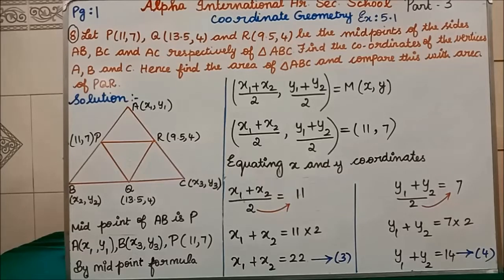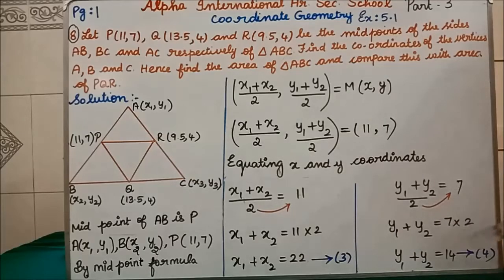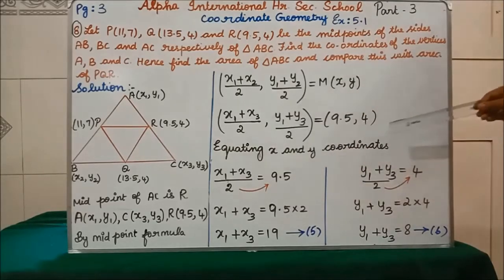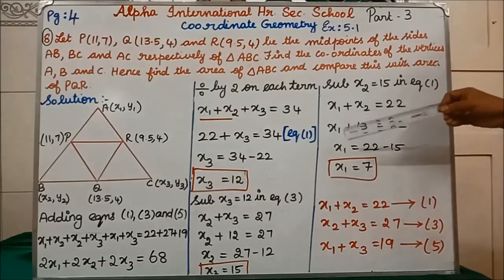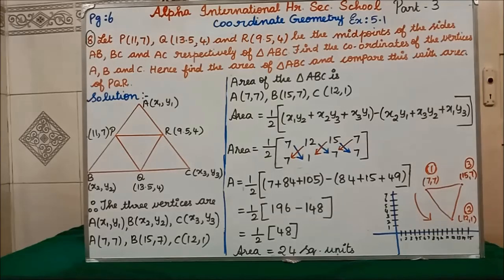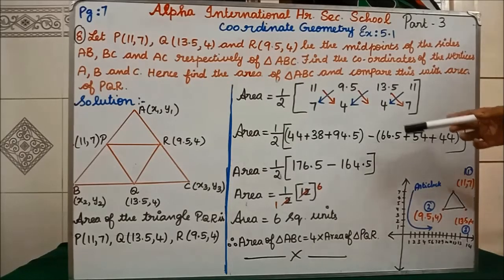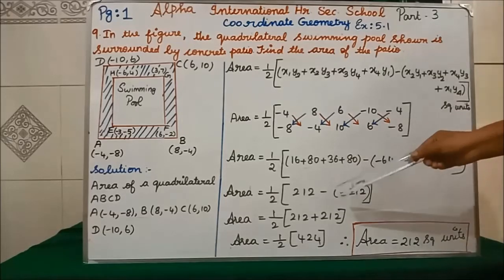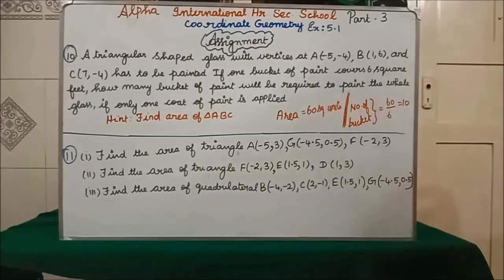GRADE IX MATHS CO ORDINATE GEOMETRY PART 3